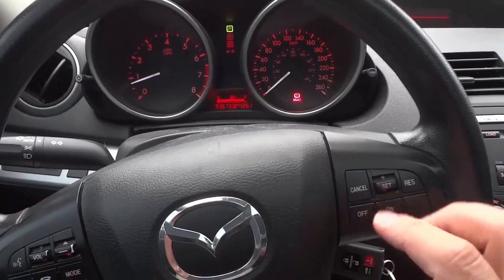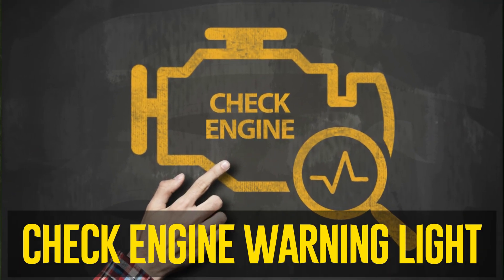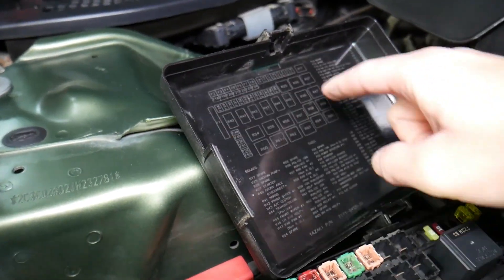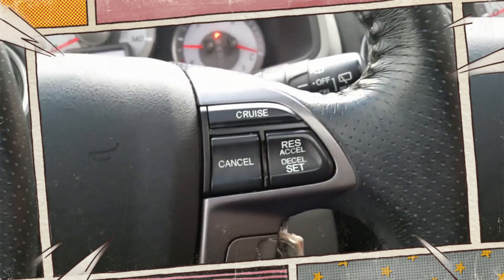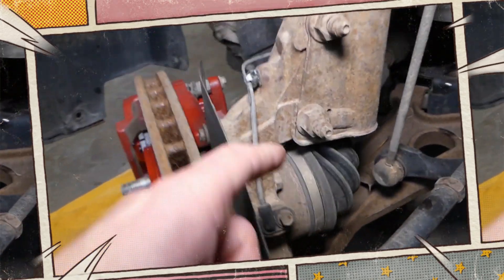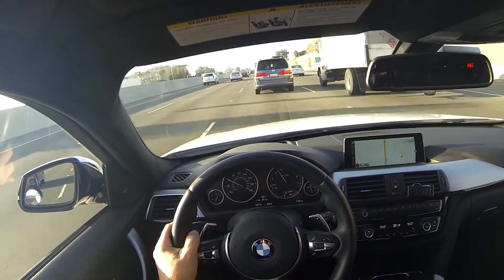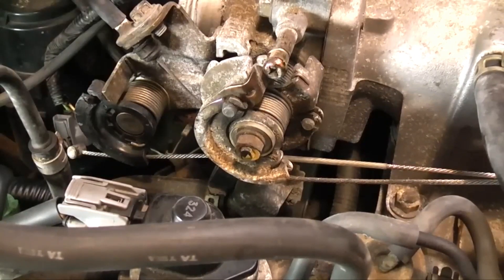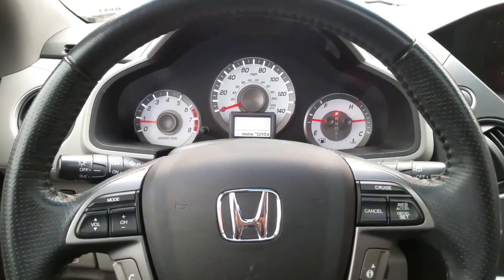7 Causes Why Cruise Control is Not Working & Cost to Fix?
Let's examine the typical reasons why cruise control doesn't work.

Timecode:
00:00:00 - Shortest intro
00:00:37 - Check Engine Warning Light
00:00:56 - Blown Fuse
00:01:12 - Brake Light Switch
00:01:34 - Switch malfunction
00:02:00 - Vehicle Speed Sensor
00:02:26 - Electrical Issues
00:02:47 - Loose or Broken Cable
00:03:06 - Repair Costs